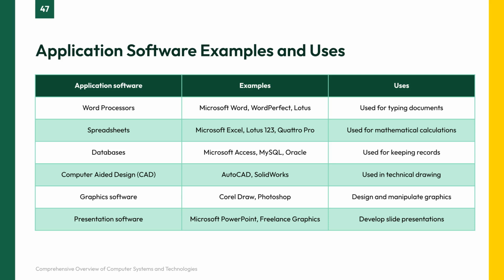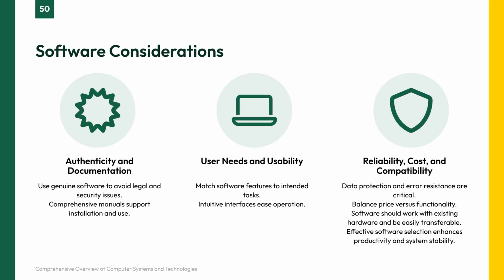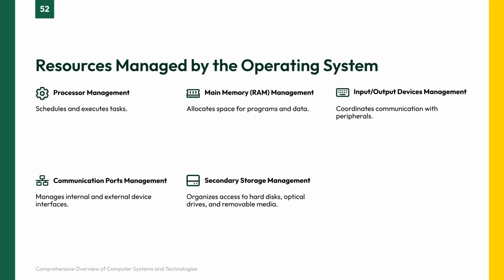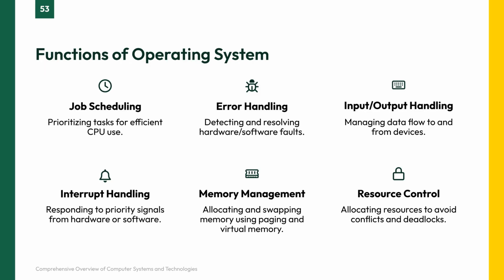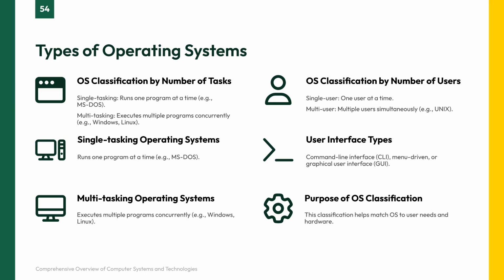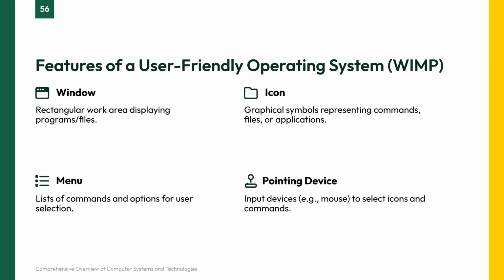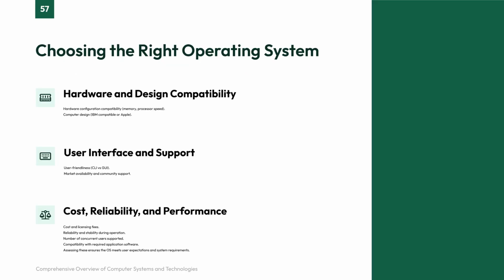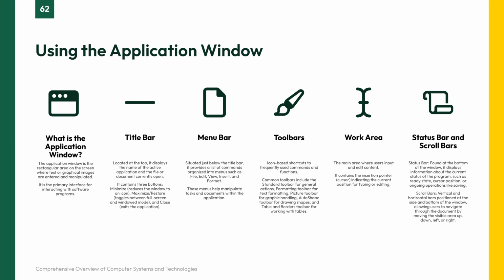Mastering Software: Operating Systems, File Management & Buying Guide (Module 4)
In the final module of our Digital Literacy series, we switch from hardware to software. Learn how to choose the right computer system for your needs, understand the role of the Operating System (OS), and master file management in Windows (folders, directories, and extensions).
​⏱️ Chapters:
0:00 Application Software Examples (Word, Excel, CAD)
0:10 Criteria for Selecting a Computer System
0:42 What is an Operating System (OS)?
1:07 Functions of the OS (Memory & Resource Mgmt)
1:31 User Interfaces: CLI vs. GUI
2:07 Managing Storage & Disk Defragmentation
2:19 File Management Basics (Files, Folders, Drives)
2:31 Windows Desktop Features
2:56 Understanding the Application Window